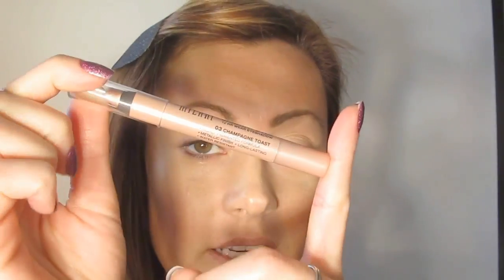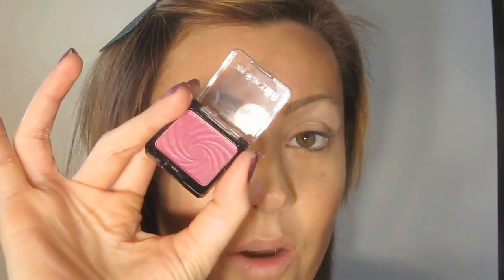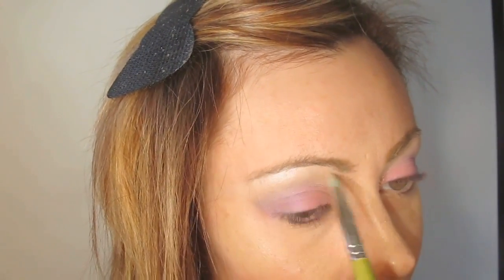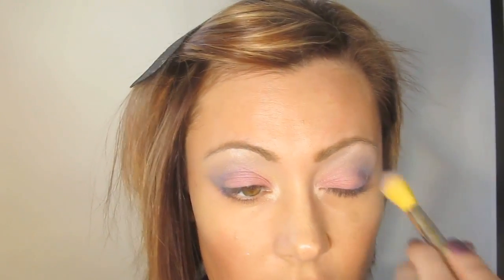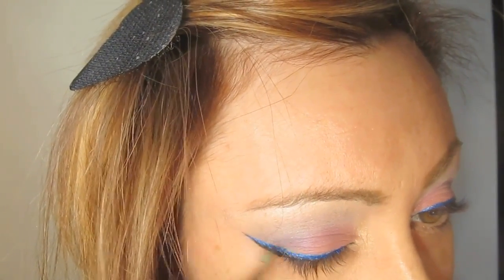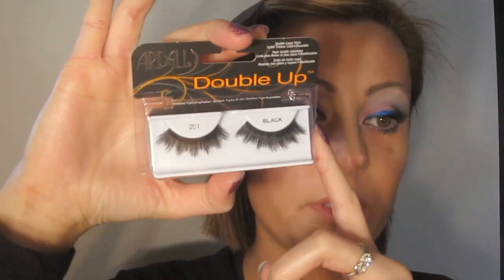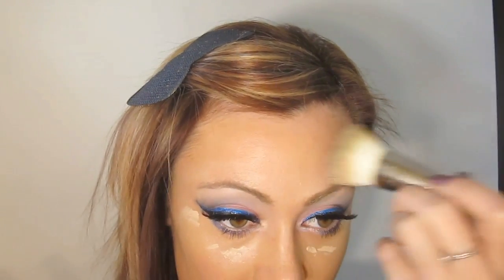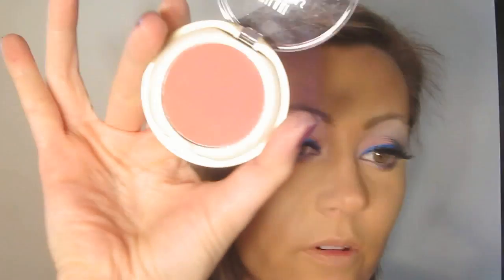*Last Minute* Drugstore Girly Shimmery Holiday Look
PLEASE CLICK HERE FOR MORE INFO!

Here are the links to my Blog, Twitter, Facebook, and personal YouTube channel:

FTC: I am not being paid or featured for this video. All products were purchased by me. All thoughts and opinions are my own.

On my nails is Zoya Nail Lacquer in Aurora (*V)

My earrings are from Charlotte Russe, and flower is from Claires.

Eyes:
1. 100% Pure Organic Coffee Bean Caffeine Eye Cream (*V)
2. The All Natural Face "Magic" Vegan Eye Shadow (*V)
3. Milani Shadow Eyez Eye Pencil in Champagne Toast (CF)
4. Wet N' Wild Coloricon eye shadow in Brulee (CF)
5. Wet N' Wild Coloricon eye shadow in Nutty (CF)
6. Wet N' Wild Coloricon eye shadow in Sellout (CF)
7. Wet N' Wild Coloricon eye shadow in Glamrock (CF)
8. Wet N' Wild Coloricon eye shadow in Golddigger (CF)
9. Wet N' Wild Coloricon eye shadow in Unplugged (CF)
10. Wet N' Wild Coloricon eye shadow in Stagedive (CF)
11. Tarte MultiplEYE Lash Enhancing Liquid Eyeliner (CF)
12. Milani Liquif'EYE Lash Enhancing Liquid Eyeliner in Infinite (CF)
13. Wet N' Wild Coloricon eye shadow in Panther (CF)
14. Tarte Lights, Camera, Lashes! Mascara (CF)
15. Ardell Double Up Lashes in #201 (V, 100% human hair)

Face:
1. Inglot AMC Cream Foundation in #25 (V)
2. Collection Illuminating Touch Light Diffusing Concealer (V)
3. Too Faced Absolutely Flawless Flexible Coverage Concealer in Perfect Nude (V)
4. Pumpkin & Poppy Cosmetics Oil Absorbing Mineral Veil (*V)
5. Too Faced Chocolate Soleil Bronzer (CF)
6. Too Faced Highlighter/Bronzer in Snow Bunny (CF)
7. Milani Mineral Powder Blush in Mai Tai (CF)

Lips:
1. Jordana Easy Lip Liner in Tawny (CF)
2. Wet N' Wild Megastay Lipstick in 902C Bare It All (V)
3. Jordana Incolor Lipshine in Vanilla Bean (CF)

Tools:
1. Bdellium Tools Yellow Bambu Brush in #787 (V)
2. Bdellium Tools Green Bambu Brush in #777 (V)
3. Bdellium Tools Green Bambu Brush in #716 (V)
4. Bdellium Tools Green Bambu Brush in #787 (V)
5. Bdellium Tools Green Bambu Brush in #763 (V)
6. Bdellium Tools Green Bambu Brush in #957 (V)
7. Bdellium Tools Yellow Bambu Brush in #942 (V)